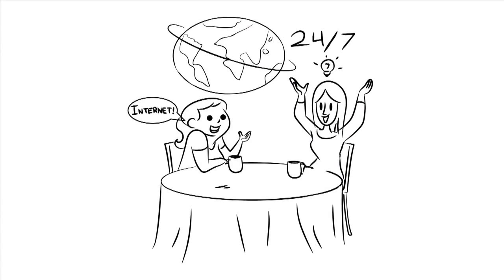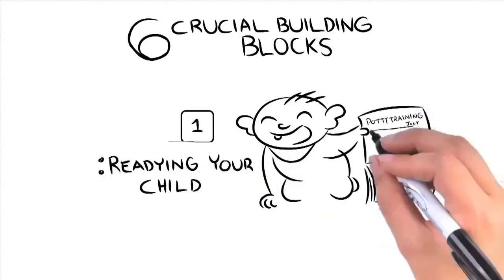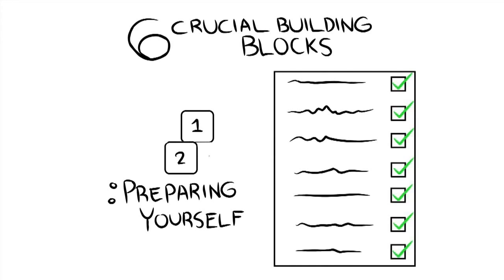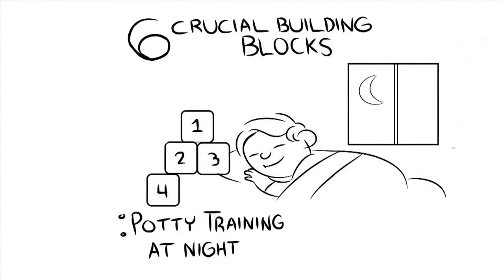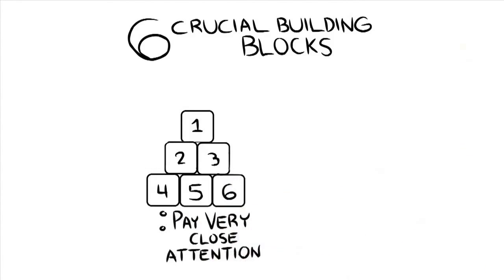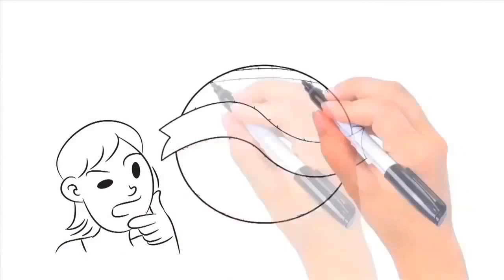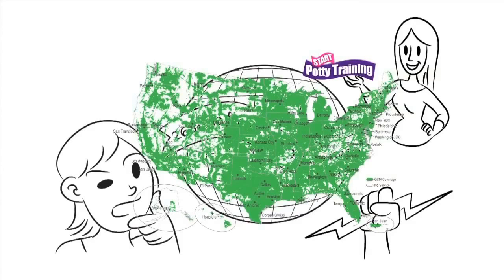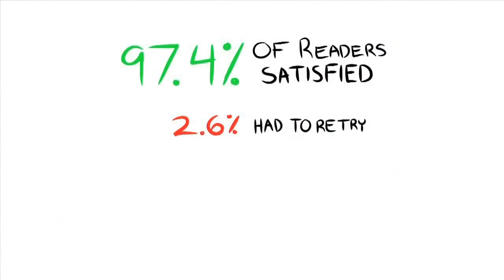Age To Potty Train - Best Potty Training Tips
to Get Full Details for learn the FASTEST way to Potty Train your child in JUST 1-3 Days!

Video Tag#
Age To Potty Train
Age To Potty Train Boys
Age To Start Potty Training
At What Age Do You Potty Train
Autism And Potty Training
Autism Potty Training
Autism Toilet Training
Average Age For Potty Training